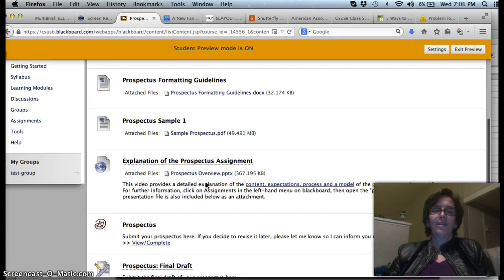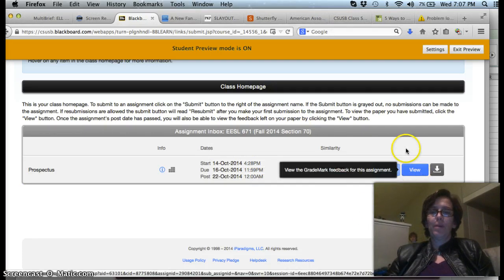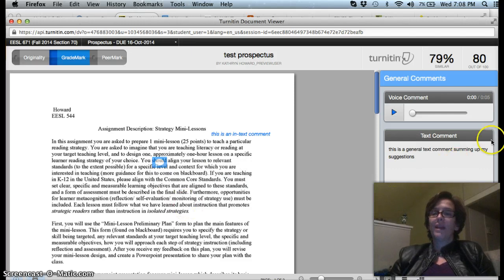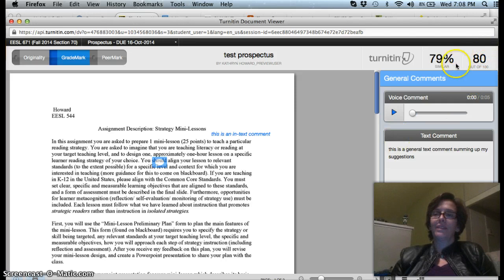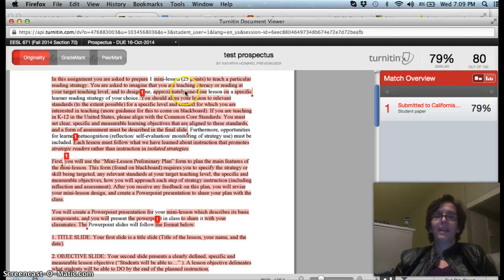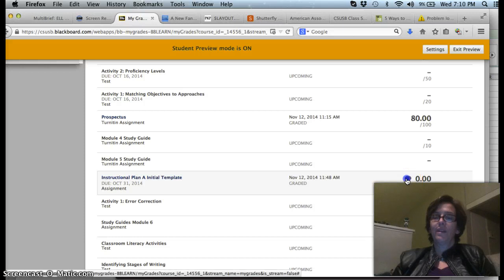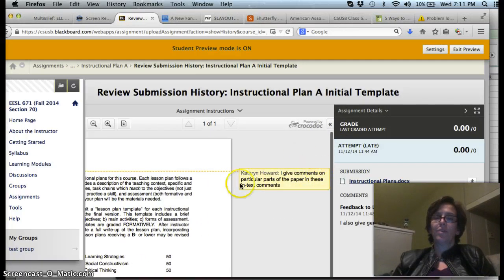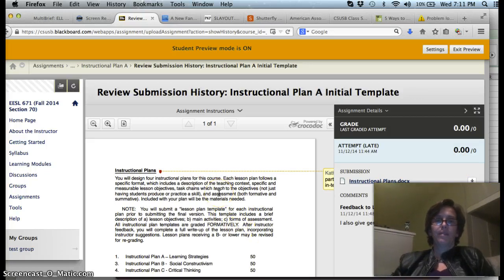Getting Feedback on Assignments